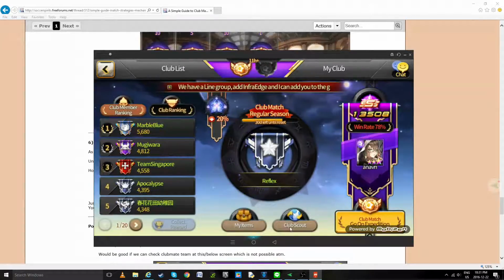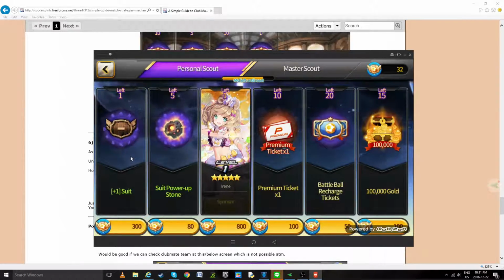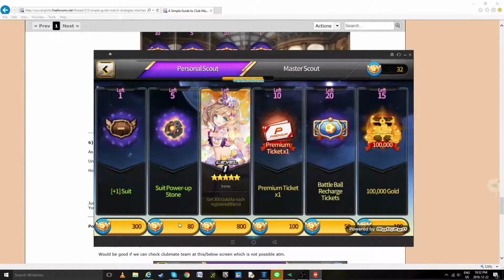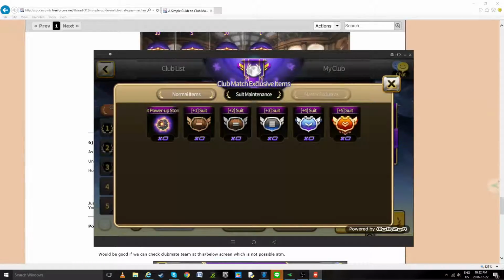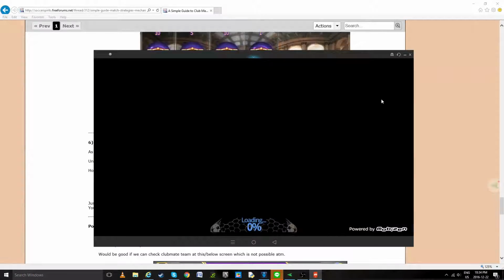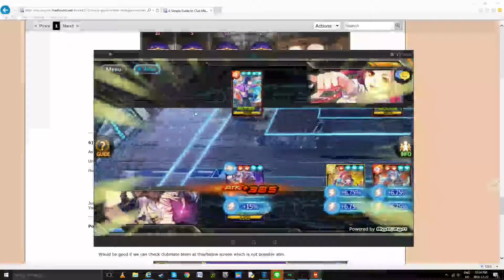How do club suit work ?